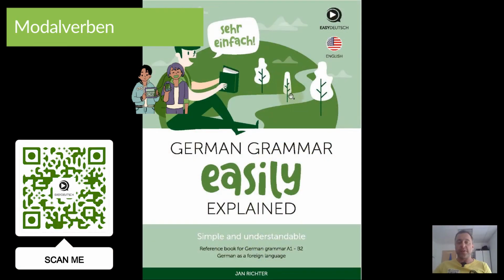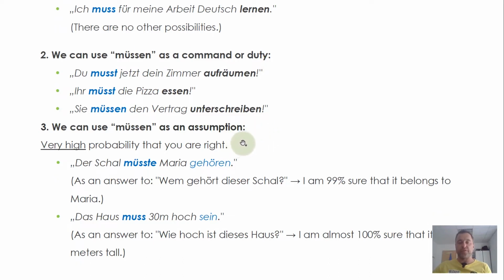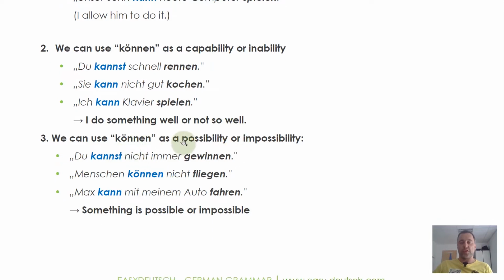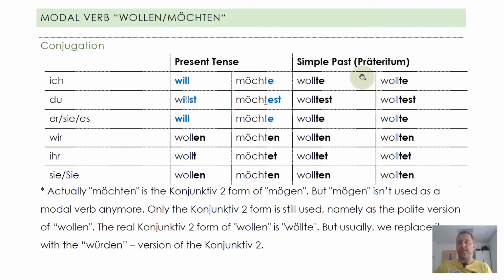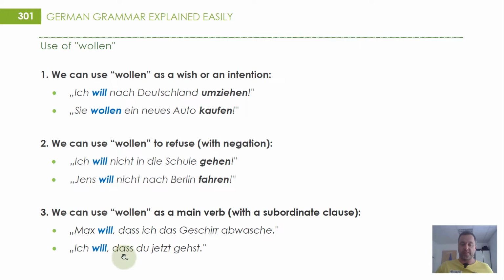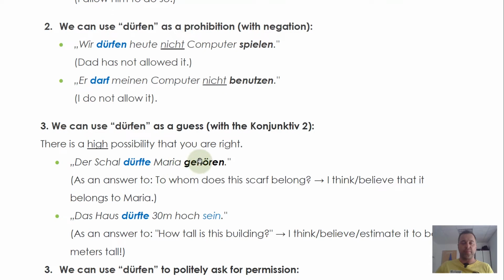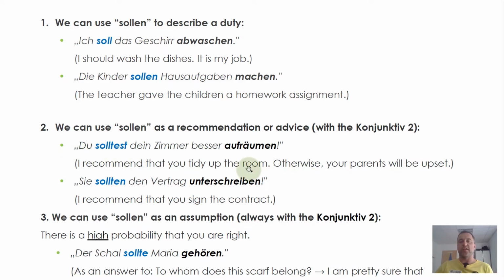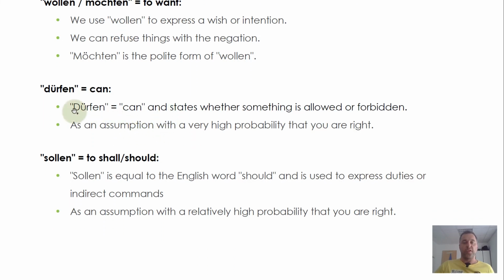German Verbs L5.2 - The Different Modal Verbs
01:32 - Modal Verb "müssen"
02:36 - Use of "müssen"
04:21 - Modal Verb "können"
04:48 - Use of "können"
07:18 - Modal Verb "wollen/möchten"
09:14 - Use of "wollen"
10:35 - Difference between "wollen & möchten"
10:57 - Modal Verb "dürfen"
11:14 - Use of "dürfen"
13:09 - Modal Verb "sollen"
13:25 - Use of "sollen"
15:56 - Summary of Modal Verbs

▬ Free Materials ▬▬▬▬▬▬▬▬▬▬

▬ My mission ▬▬▬▬▬▬▬▬▬▬